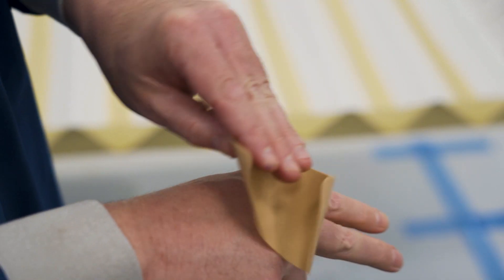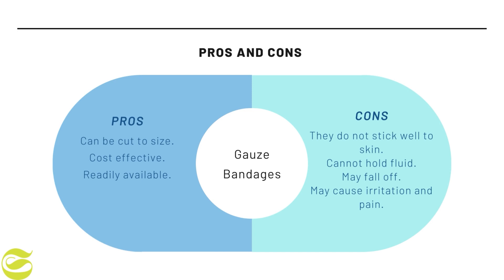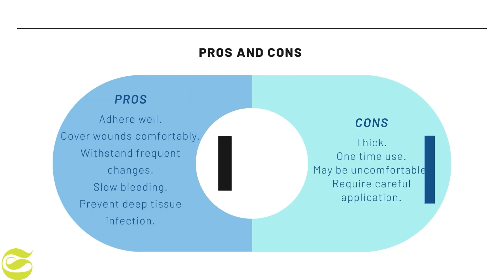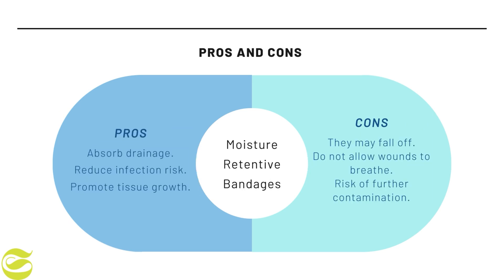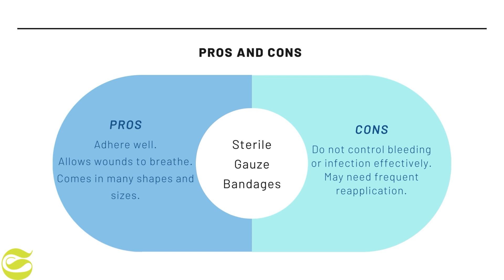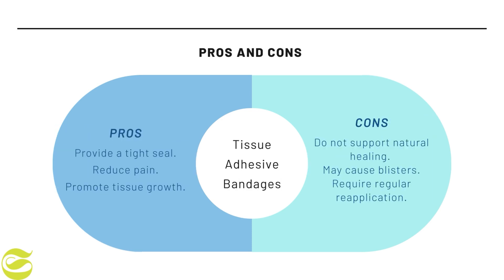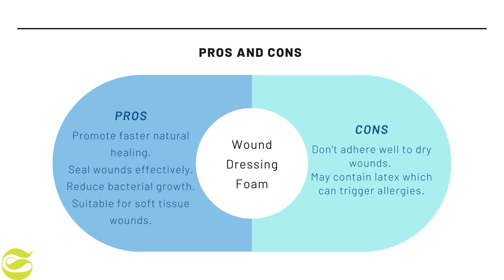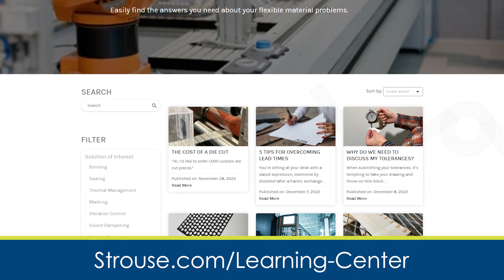Adhesive Wound Dressings: Complete Guide!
In the world of wound dressing there are a lot of options to choose from. We made this video to help educate you on some of the wound dressing options and what might be best for your application.

0:00 - Intro
0:14 - What is a wound dressing?
0:31 - What are some examples of wound dressings?
3:09 - How can you find the wound dressing that's best for your application?
3:20 - Outro